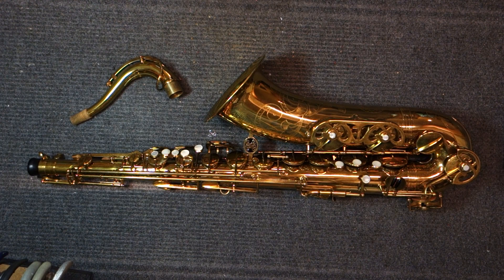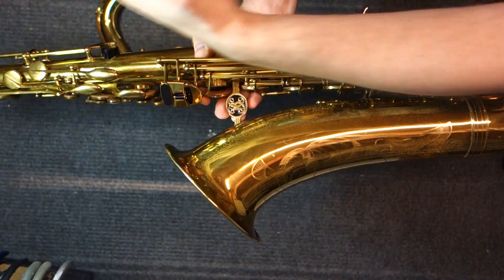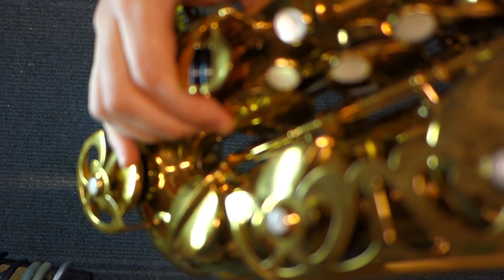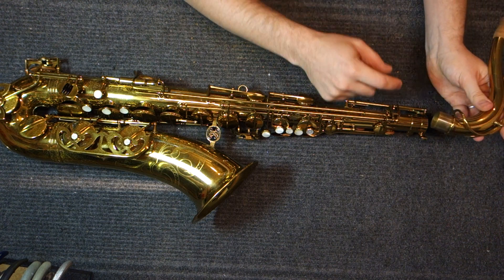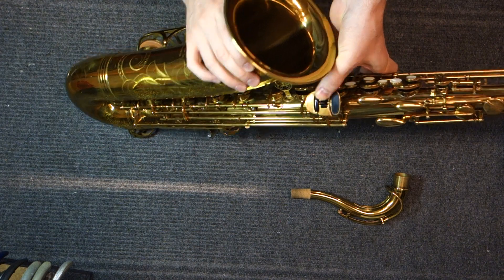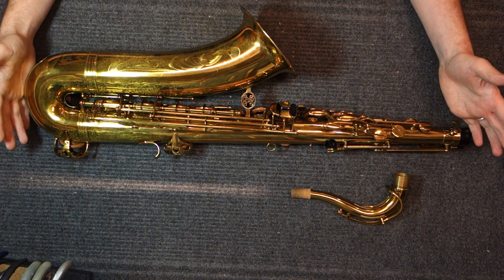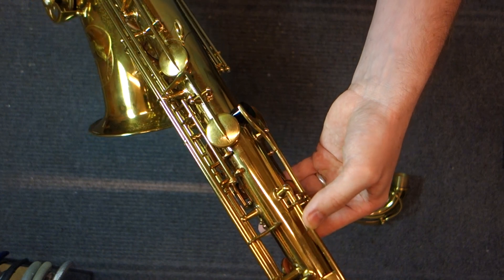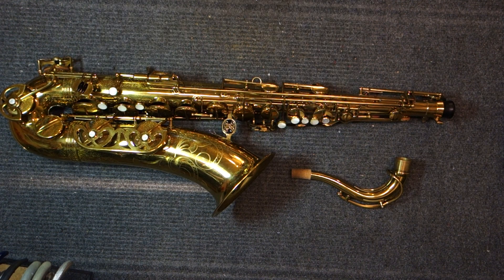Repairman's Overview: Buffet Super Dynaction Tenor Saxophone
Saxophone repairman Matt Stohrer of fixes more than saxophones as he amends a long-standing oversight and finally does an overview of one of his favorite all-around saxophones, the Buffet Super Dynaction in this thrilling 24-minute installment.  I mean just think about it, that is as long as an episode of a TV show on Netflix.  Wow.

To see some nice photographs of the saxophone in this video,